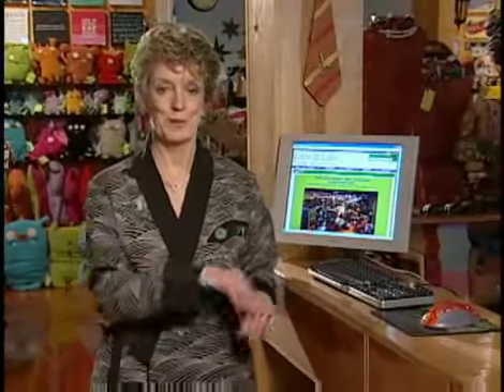Money Matters - E-Mail Marketing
Mary Liz Curtin - Leon & Lulu's - from Gift and Home Channel